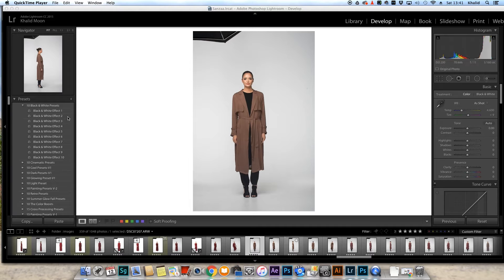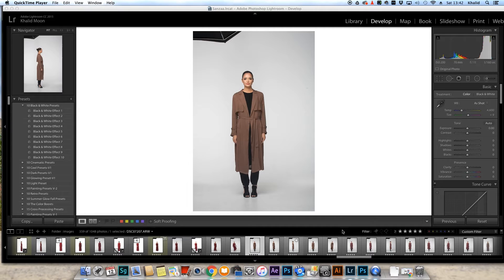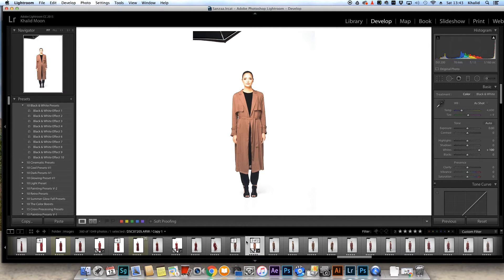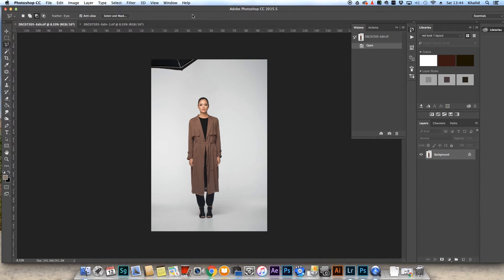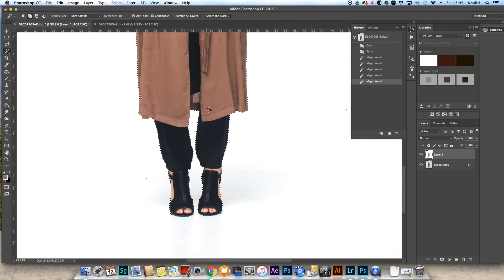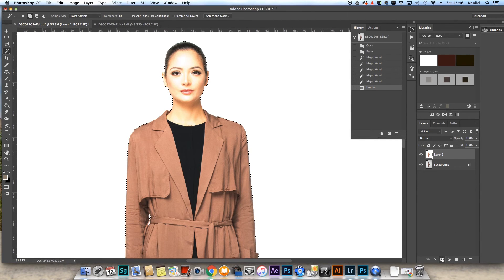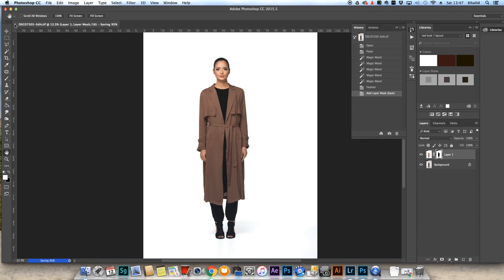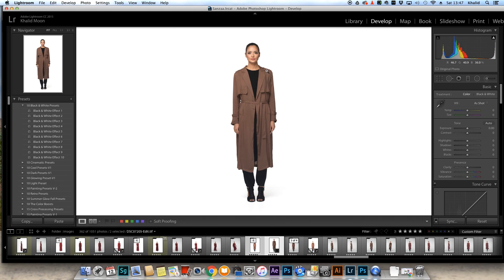How to make your studio background pure white in Photoshop & Lightroom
A quick fix in removing unwanted greys on studio background when you are trying to get a white back ground. This is a problem that most photographers can face.

To follow this tutorial you will need Adobe Lightroom and Photoshop.